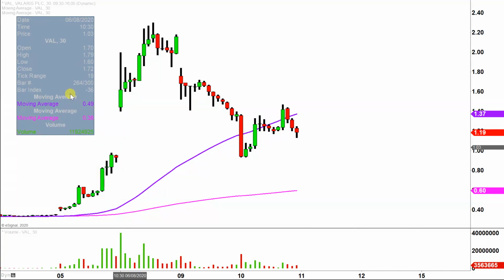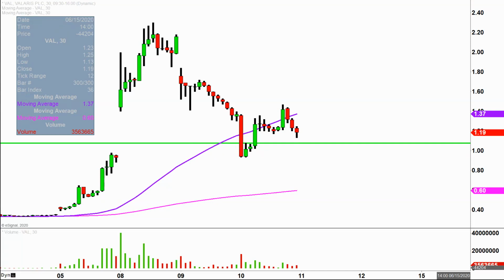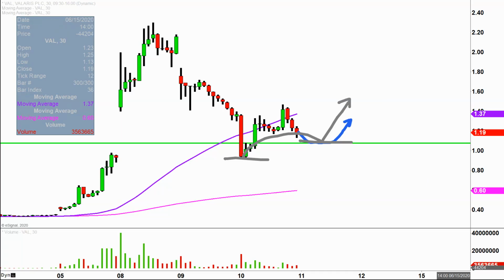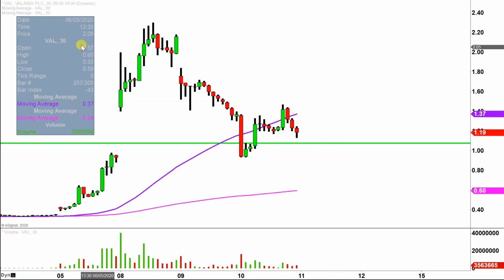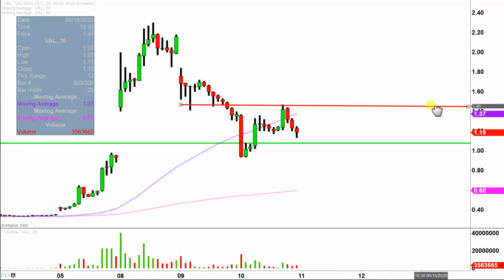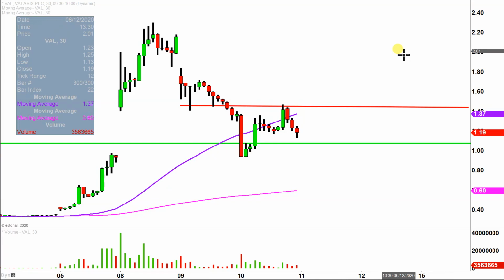Valaris plc - VAL Stock Chart Technical Analysis for 06-10-2020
Learn how to read stock charts and identify technical patterns as ClayTrader does a quick stock chart review on Valaris plc (VAL).